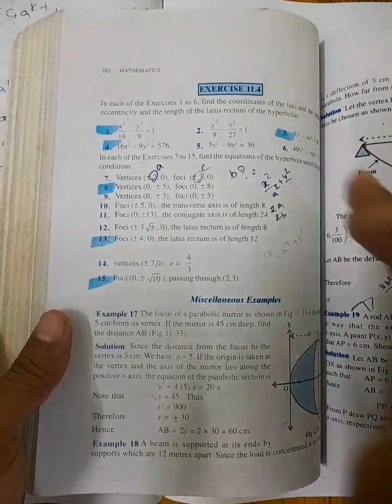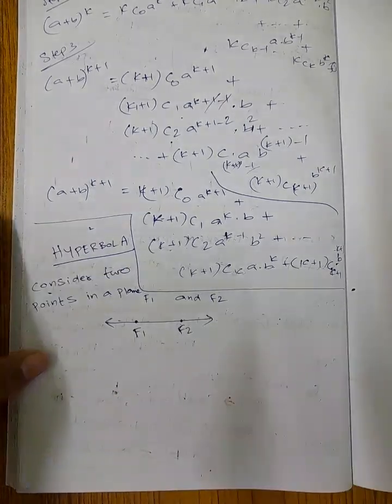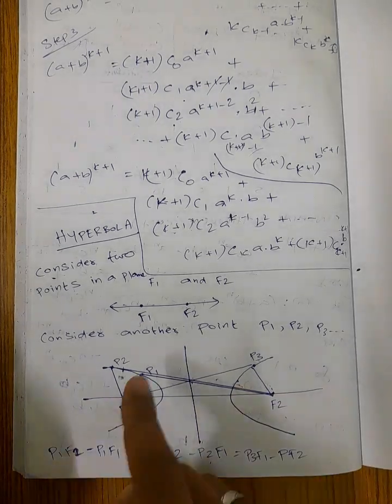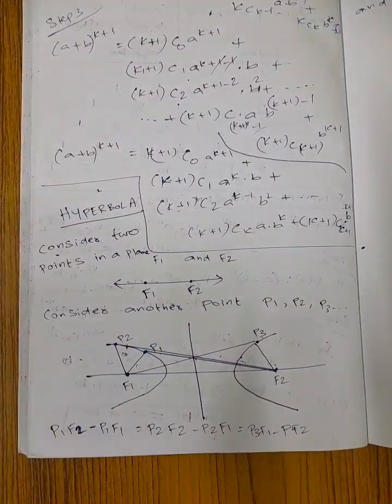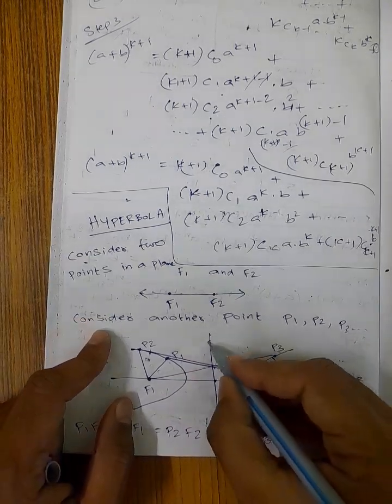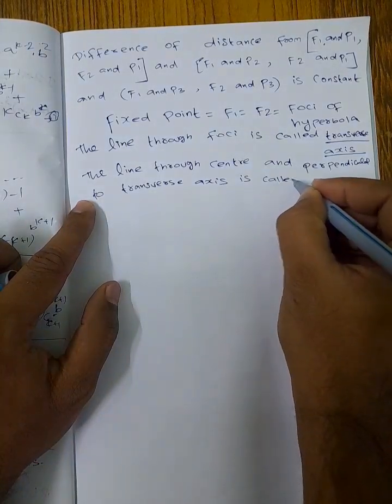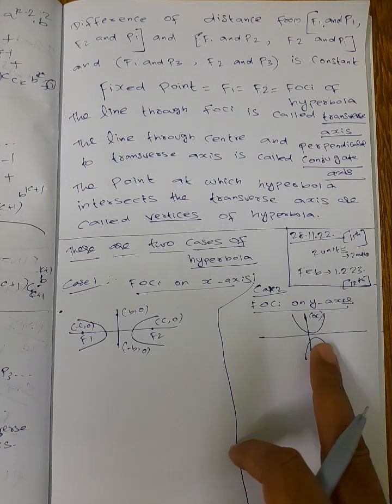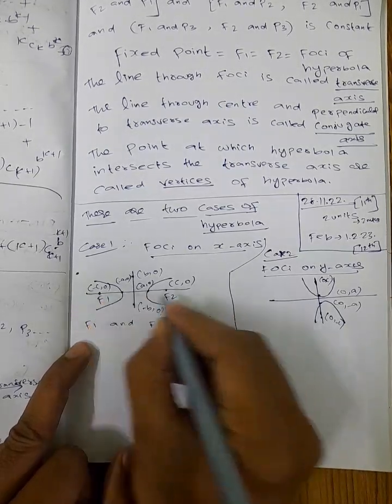CBSE 11 MATHS IN TAMIL | CHAPTER-11| EX-11.4 Hyperbola (Introduction& Formulas) | CONIC SECTIONS